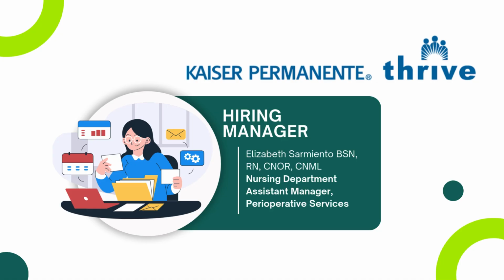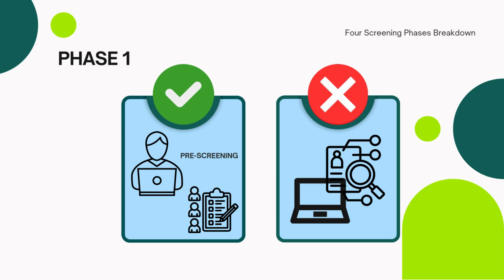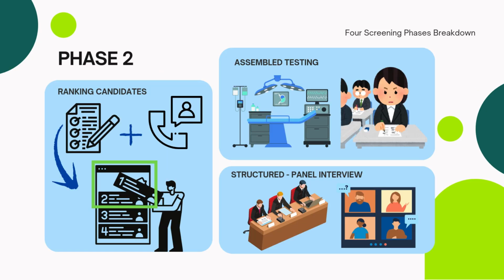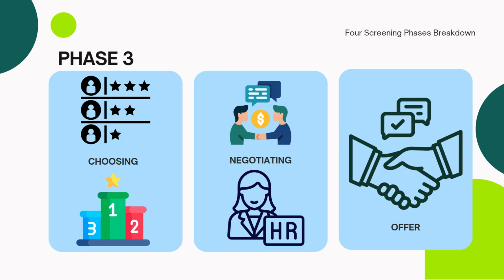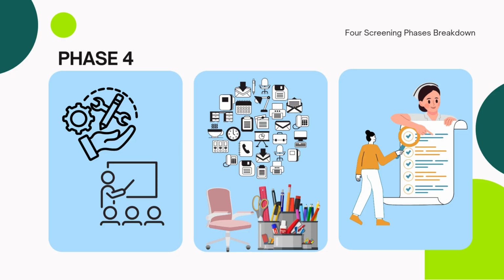MPA540 Week 2 Post